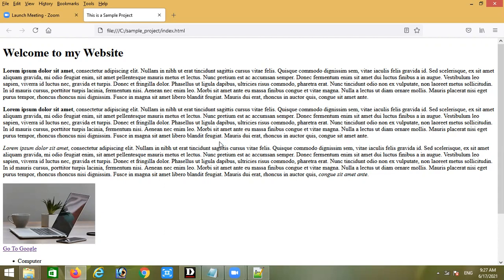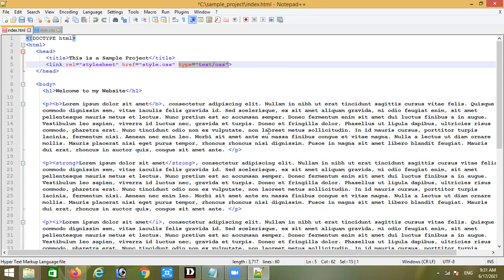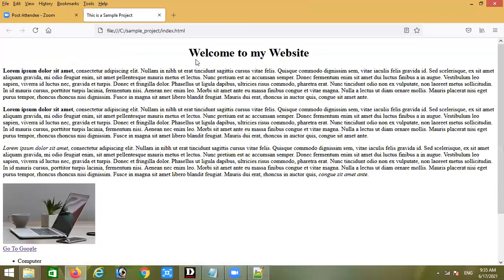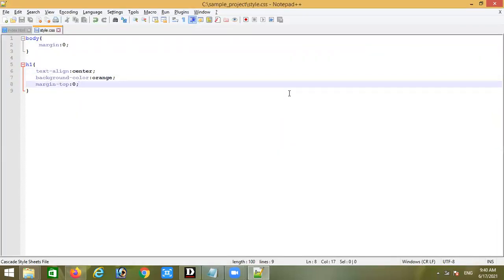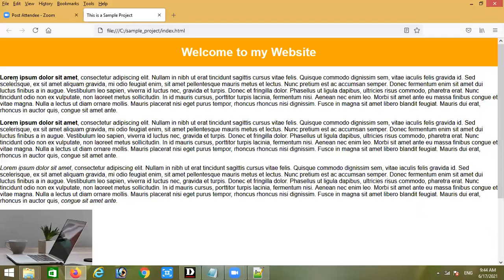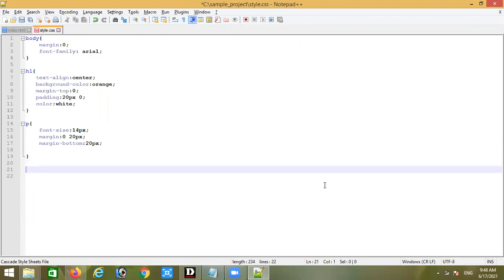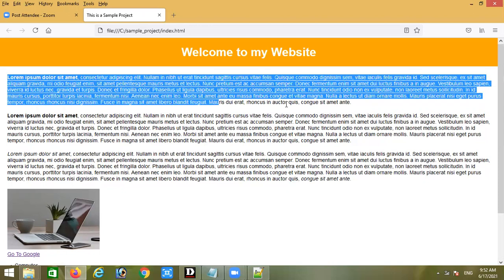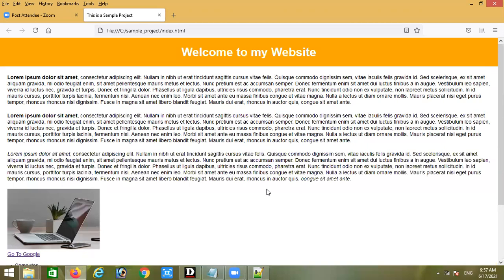CSS Complete Course | CSS Complete Tutorial | CSS Complete Project | CSS Complete Website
CSS is the Cascading Style Sheet Language which is used to design the HTML elements of a Web Page.

In this CSS Complete Course video I will teach you how you can design a complete website using CSS. I will show a CSS Complete Project to make a CSS Complete Website.

This a CSS Complete Tutorial , You will learn all things about CSS.